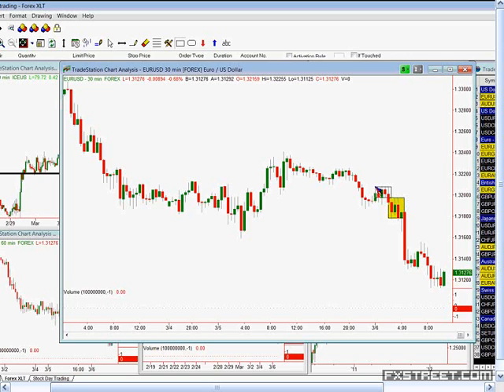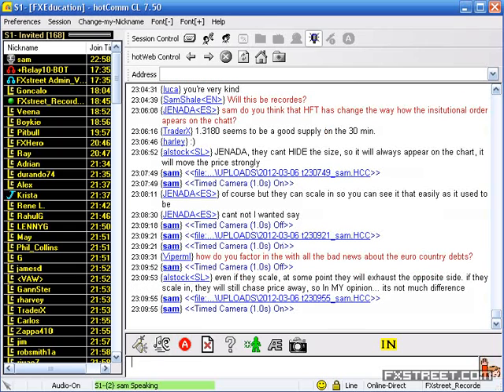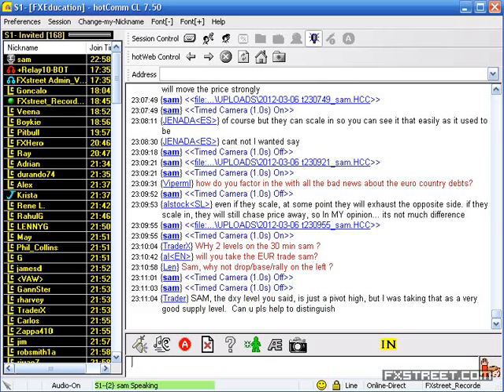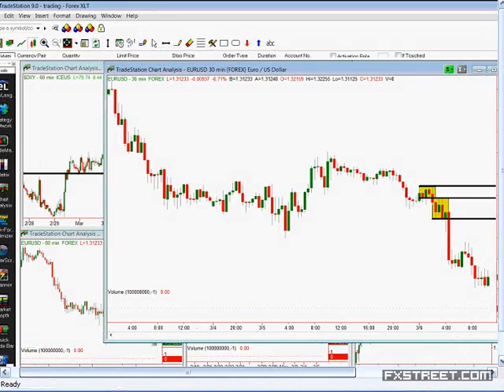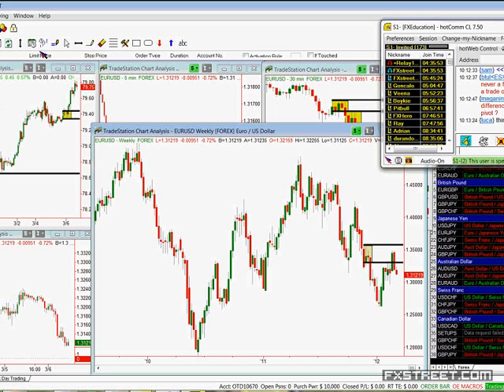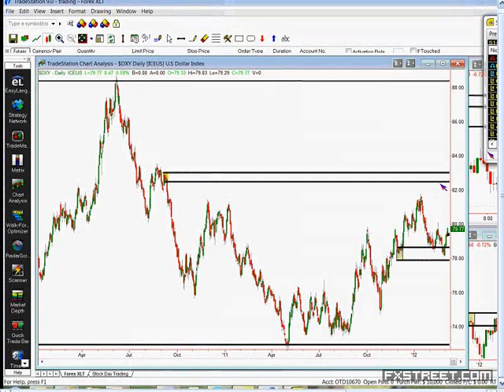Trading and Analysis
Expert: Sam Seiden, Vice President of Education at Online Trading Academy
Summary:
Join Sam as he applies his simple rule based strategy to the Forex markets, setting up trading opportunities for both the short term and long term trader.